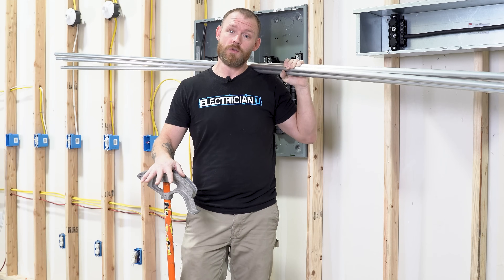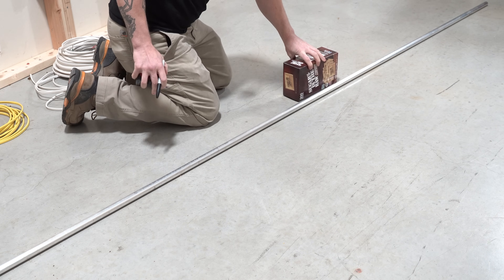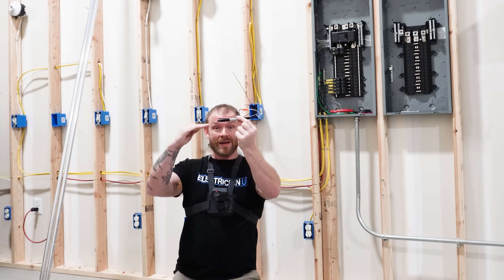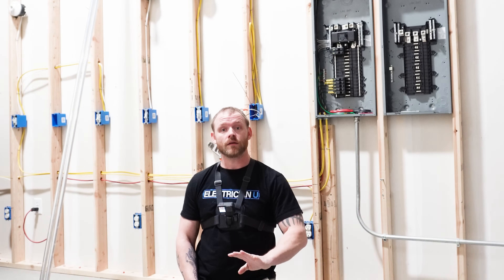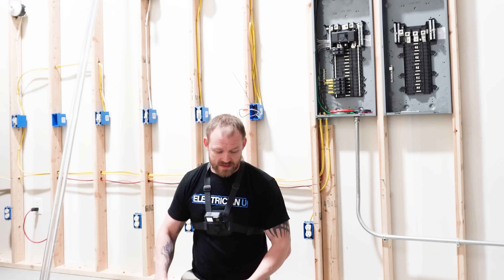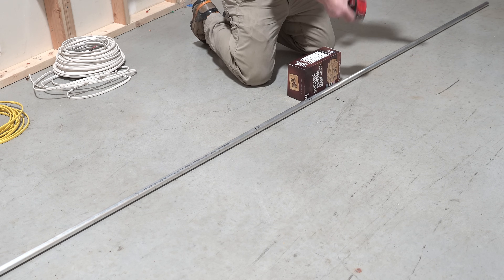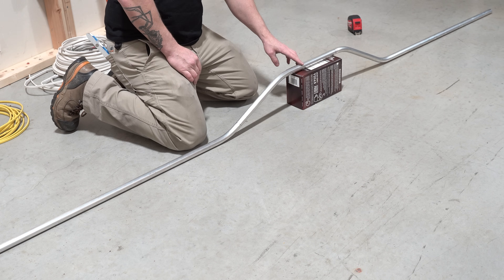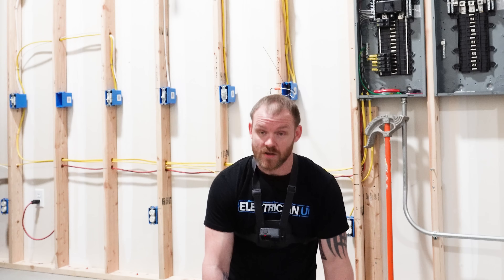How to Bend a 4 Point Saddle in Conduit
00:00 - Intro
00:10 - When to use it
01:20 - Getting started with measurements
06:40 - Bending first side
10:50 - Bending the other side
12:55 - End result

Conduit bending and installation is an art that takes considerable practice. When it comes to bending conduit, the 4-point saddle is definitely one of the most difficult to perform. Even seasoned veterans of the trade struggle bending them! In today’s episode of Electrician U, Dustin steps us through the process in a way that is easily understood.

-Audio lessons
-Forum

-State Approved
-Video Based

-2017, 2020, and 2023 NEC versions
-300 Question Online Code Cannon (not license specific, all code)

Before we get into 4-point saddle bending, let’s take a moment to talk about aluminum conduit. Today’s sponsor- Penn Aluminum Conduit & EMT- makes some of the best aluminum conduit on the market. But why choose aluminum EMT over steel EMT? Well, it’s considerably lighter therefore it takes less labor to install and reduces wear and tear on your field staff hauling conduit around. Next, it’s much easier to bend than steel, again, making it less strenuous for your staff to install and using less labor. It’s also cheaper than steel currently, so it helps on the bottom line. Penn Aluminum has even engineered a coating for the inside of the conduit called Blue Lightning that helps with wire pulling and eliminates the snagging most often associated with aluminum conduit. Well worth it to try!
 Whereas a 3-point saddle is meant for going over/around a smaller (probably round) obstruction, a 4-point saddle is meant for going over/around a larger obstruction. In essence, a 4-point saddle is 2 opposing offsets in the height of the obstruction, with a length of the obstruction in the middle of them.
 The first step in the process is to measure the distance TO the obstruction and the height of the obstruction. Make a mark on your conduit using the distance to the obstruction. For this example, we are using 30-degree bends so a 2x multiplier comes into play. So, the second step is to make a mark of the offset height. Come back toward the end of the pipe and make a mark at 2x the obstruction height. Third, come AWAY from the end you’ve been measuring from and mark the conduit with the LENGTH of the obstruction. And lastly, add a final mark at 2x the obstruction height from your 3rd mark. Something to keep in mind is that you will be bending these in two sets- one two, and three four.
 On to bending! Put the conduit into the bender at the first mark you made. Face the shoe TOWARDS marks 3 & 4 and the arrow of the bender on mark #1. Bend the conduit to 30 degrees. Without removing the conduit from the bender shoe, flip the bender over so it’s in the air. Slide the conduit down so the arrow is lined up with mark #2 and bend to 30 degrees. It’s important here to make sure you don’t dogleg your bends- so before bending sight down the conduit and line them up just as you would do with any offset. We are halfway there! Take the conduit out of the shoe and reinsert it at mark #3 with the shoe facing towards the bends you just made. Again, sight down the conduit to ensure all the bends are in line with one another. Bend to 30 degrees. Lastly, without removing conduit from the bender shoe, slide the conduit down to mark #4. Again, line everything up and then bend to 30 degrees. DONE!